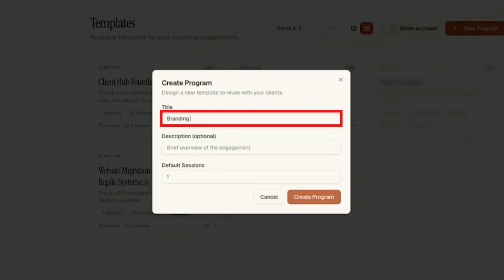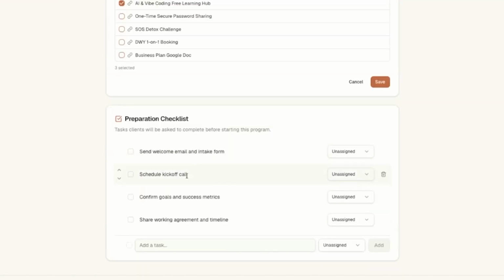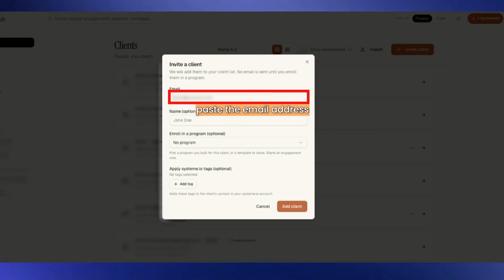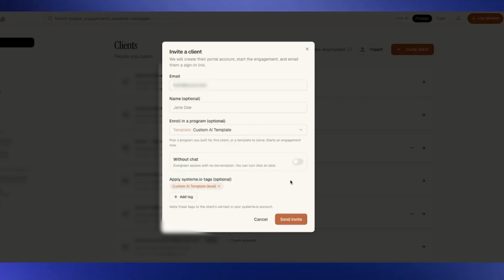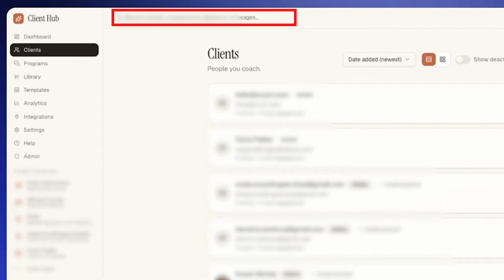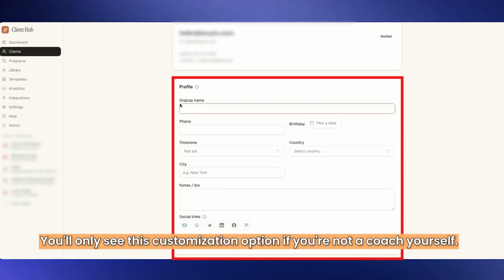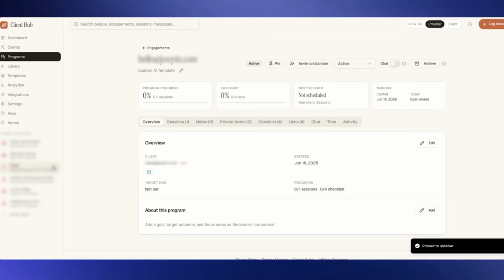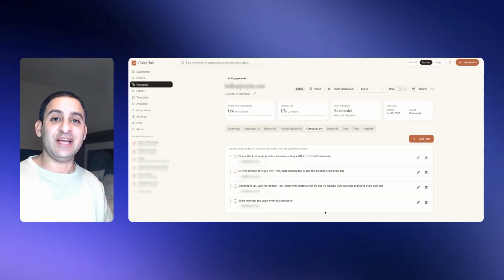Invite clients to your coaching hub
Learn how to invite a client to your coaching hub using Client Hub.

This step-by-step Client Hub tutorial shows you how to prepare a program template, enroll a client by email, add an optional chat, and automate welcome emails with Systeme.io.

Client Hub gives coaches, consultants, and service providers one calm place to run client sessions, checklists, files, resources, and messages.

In this tutorial, you will learn how to:
• Create a reusable client program template
• Add resources and an onboarding checklist
• Invite a client by email and enroll them in a program
• Choose whether to enable client chat
• Add a Systeme.io tag for welcome-email automation
• Find, customize, and pin an active client program

Chapters:
00:00 How to invite a client to Client Hub
00:08 Create a reusable coaching program
00:31 Add resources and onboarding checklists
00:59 Invite and enroll your client
01:23 Add a Systeme.io automation tag
01:42 Find and customize the client profile
02:20 Pin the active client program
02:47 Review the ready-to-use client hub
03:01 Quick recap